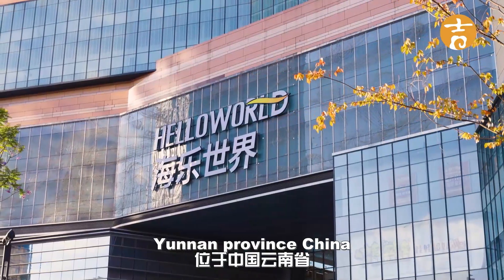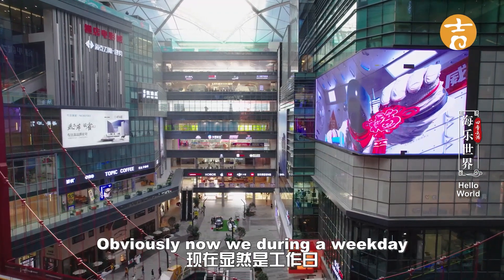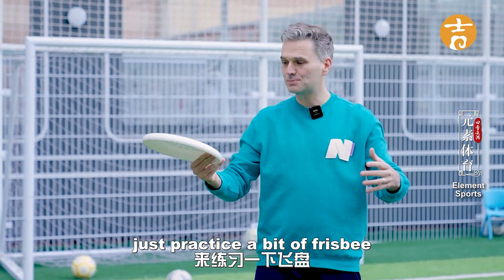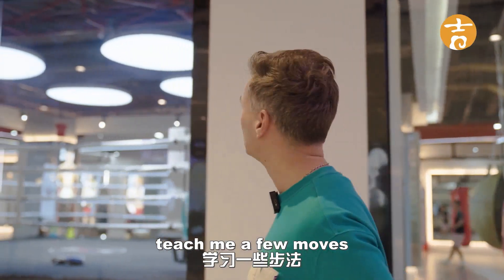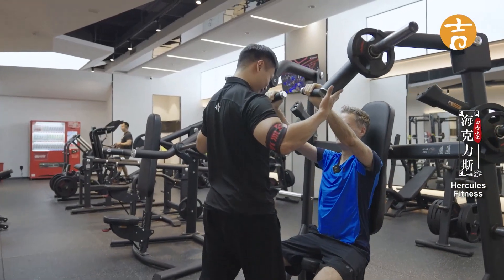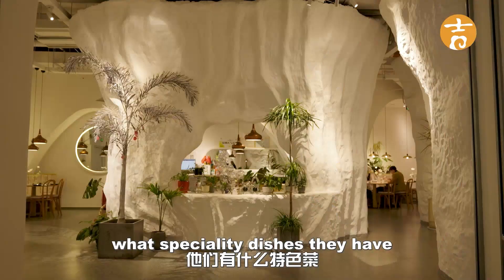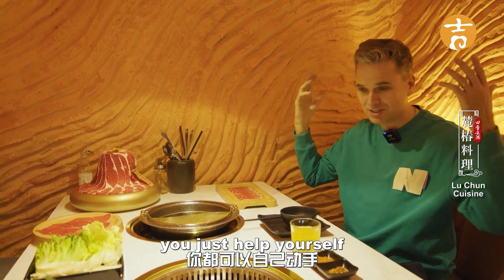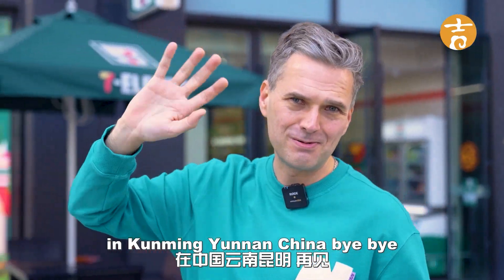《繁华商圈·都市官渡》| Kunming Haile World, a new landmark of leisure and entertainment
繁华商圈，共享便利。作为休闲娱乐新地标，在阿杜的介绍下，你可以看到昆明海乐世界商铺规划规整，户户门面阔达明朗，建筑格局风格多样，还可以体验飞盘运动和健身，相信你一定会被这里所吸引！

Bustling business district, shared convenience. As a new landmark of leisure and entertainment, under the introduction of Adu, you can see that the shops in Kunming Haile World are well-planned, the doors are wide and clear, and the architectural patterns are diverse. You can also experience frisbee sports and fitness. I believe you will be attracted by it.